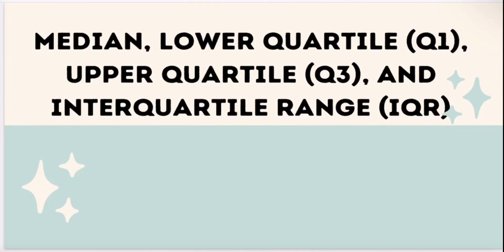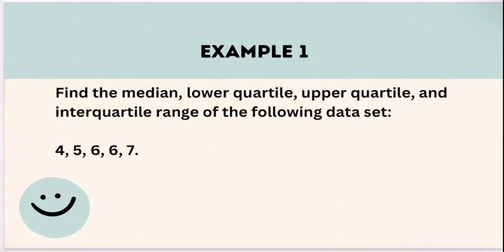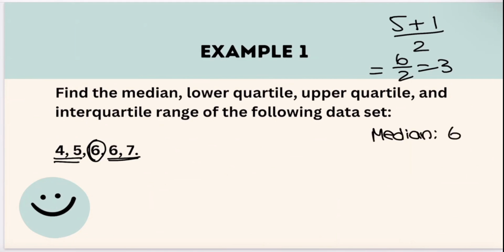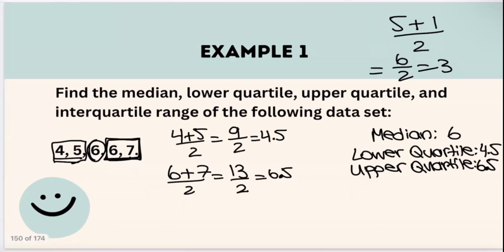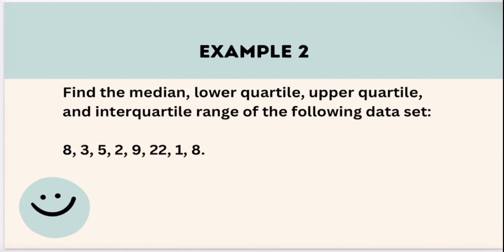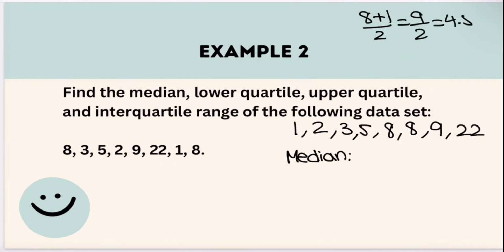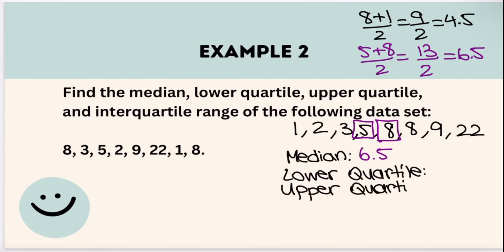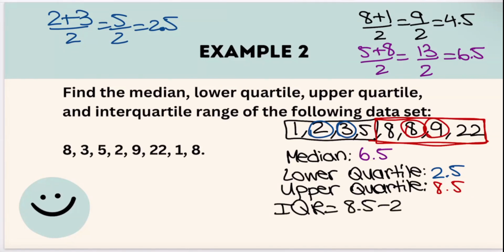Median, Upper Quartile, Lower Quartile, Interquartile Range